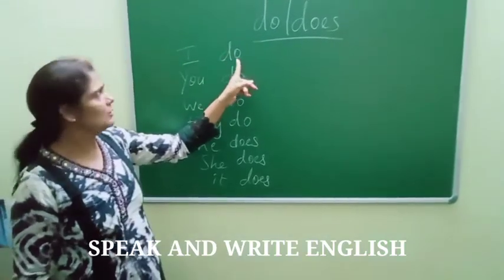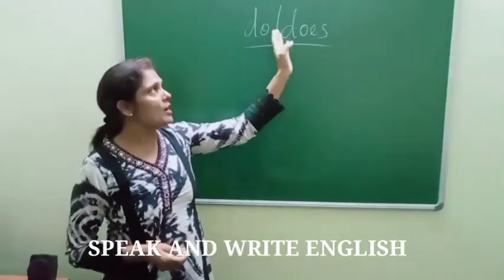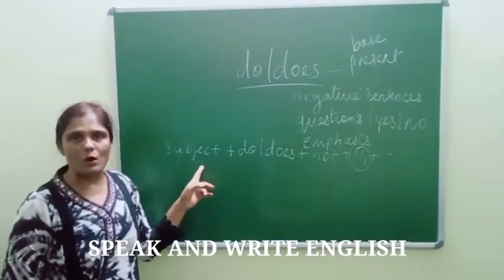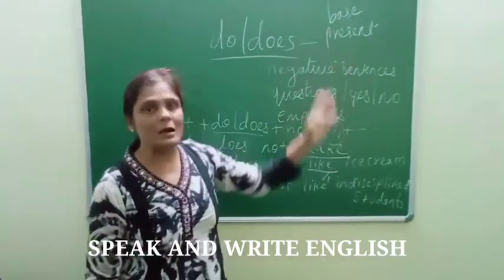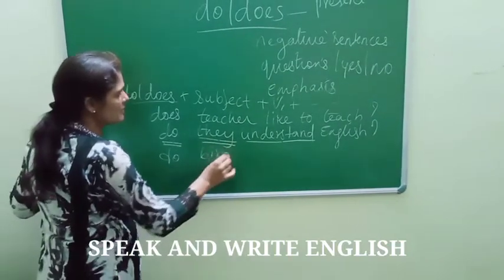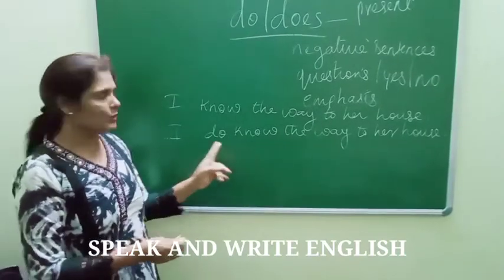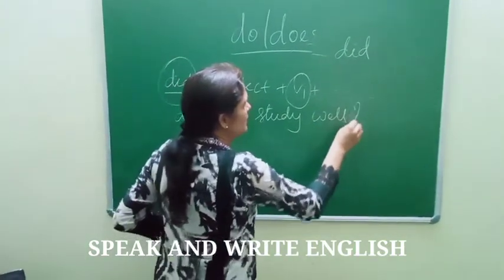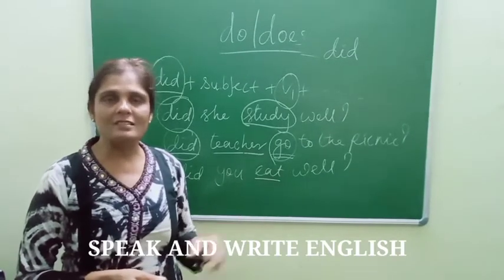Do/does never again will you do mistake in the usage of do/does